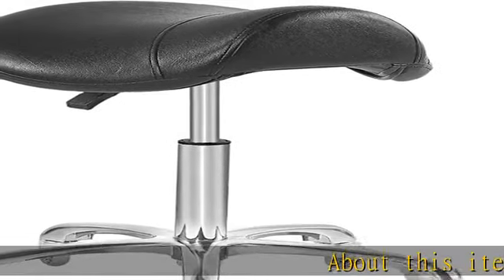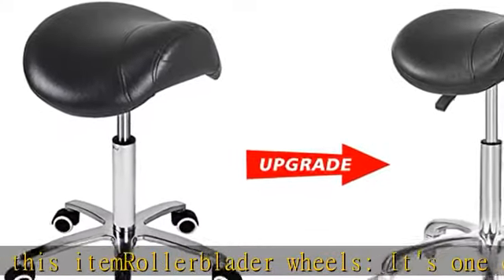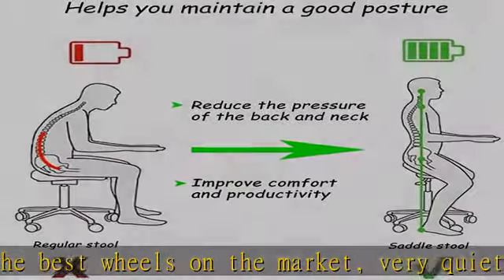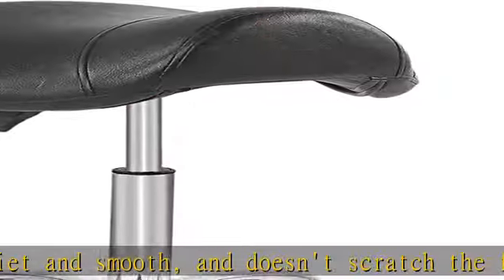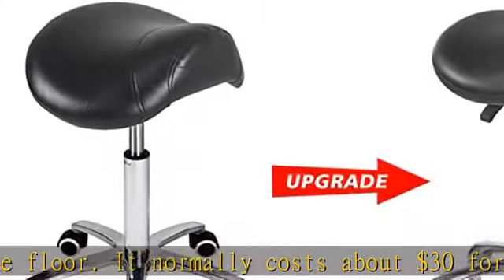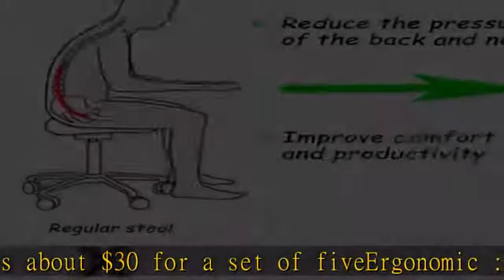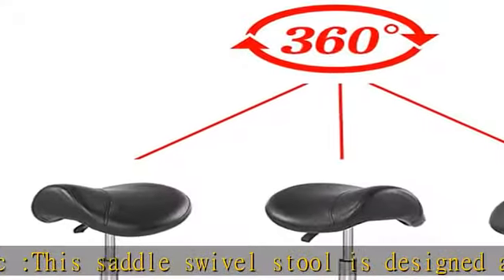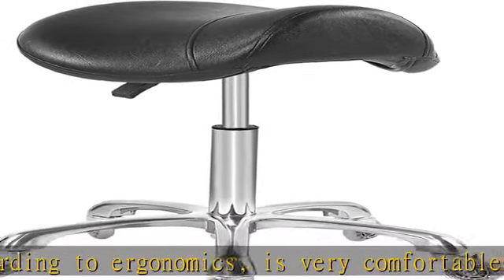Antlu Saddle Stool Chair for Massage Clinic Spa Salon Cutting, Saddle Rolling Stool with Wheels Adj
Antlu Saddle Stool Chair for Massage Clinic Spa Salon Cutting, Saddle Rolling Stool with Wheels Adjustable Height (Black)

Rollerblader wheels: It's one of the best wheels on the market, very quiet and smooth, and doesn't scratch the floor. It normally costs about $30 for a set of five
Ergonomic :This saddle swivel stool is designed according to ergonomics, is very comfortable and can sit for a long time
Rotation & Adjustable height: This stool seat rotates 360 degrees and has a larger adjustable height (about 21.5" to 28.5"), giving you free access to the stool in multiple locations
Sturdy Base:The cast aluminum castor frame is light and very strong.Weight capacity: 300 lbs
Super easy to assemble:Without any tools,you can assemble this stool in 3 minutes.